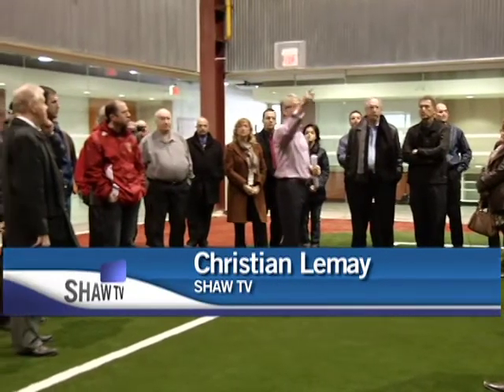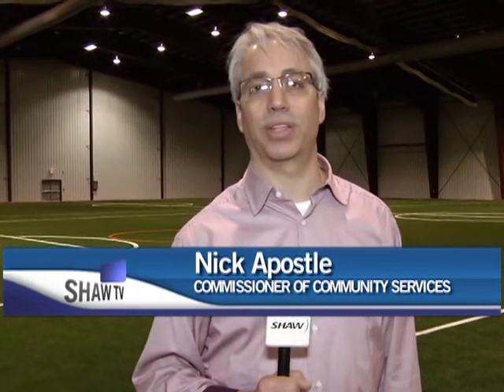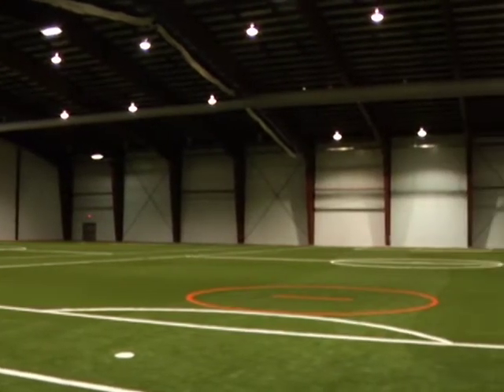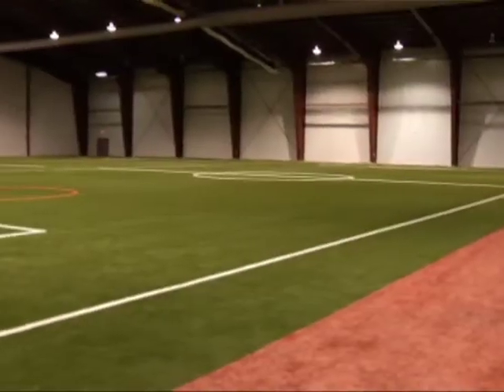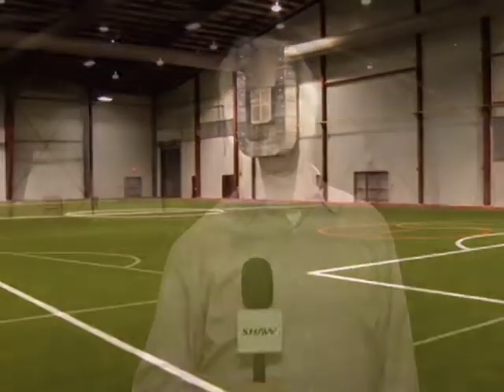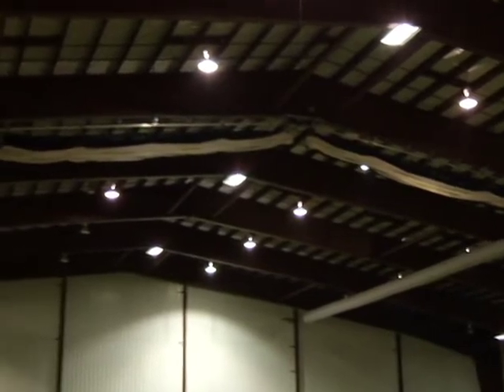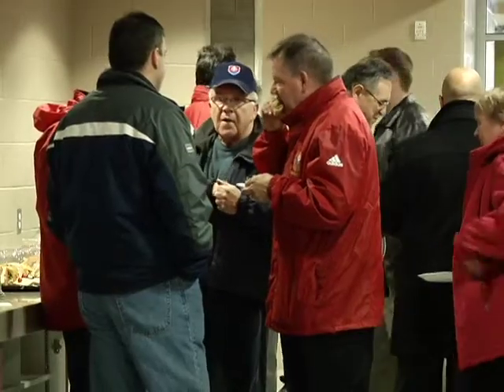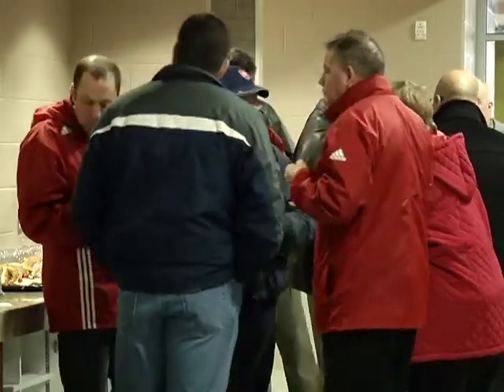The NEW West End Community Centre - Phase 1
Take a sneak-peak at phase 1 of the new West End Community Centre which includes a brand new indoor turf sports facility.